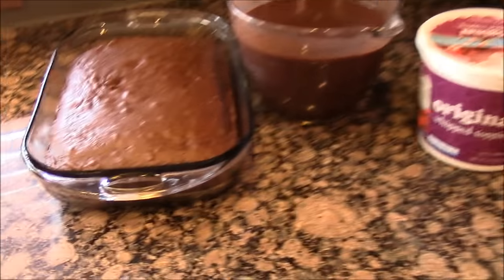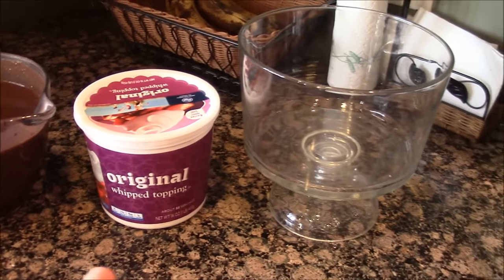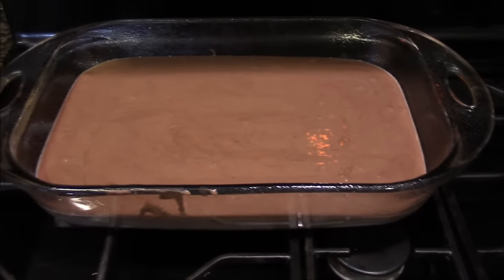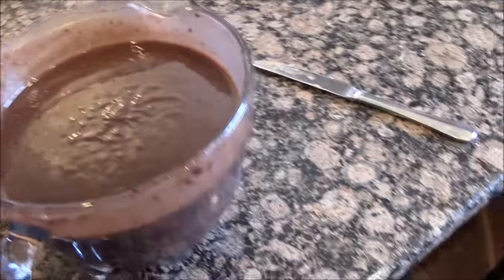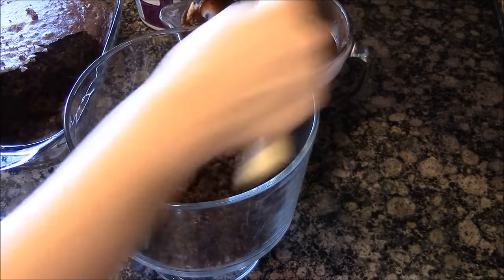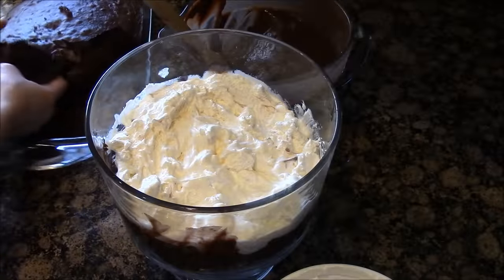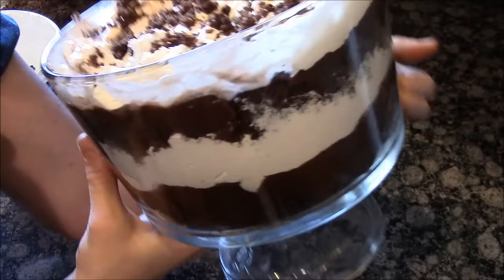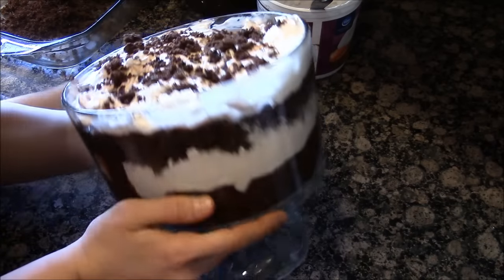Easy Chocolate Trifle Dessert. Feeds A Crowd!